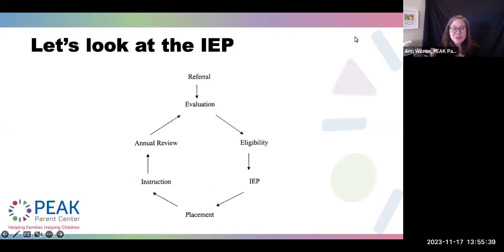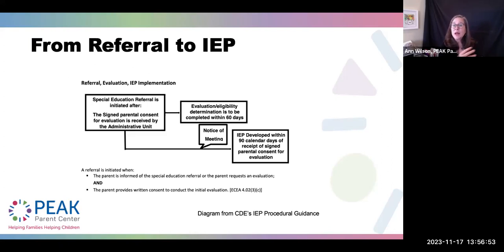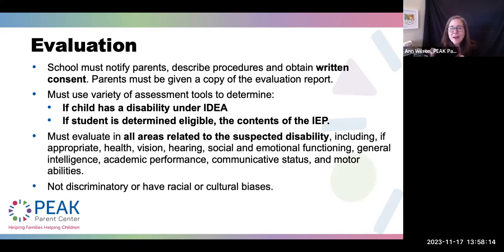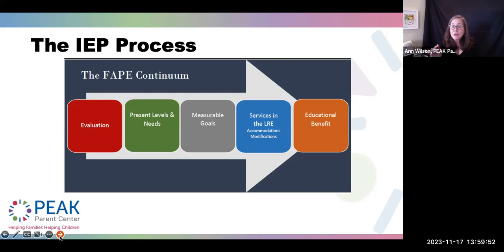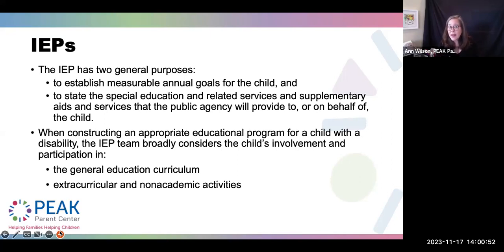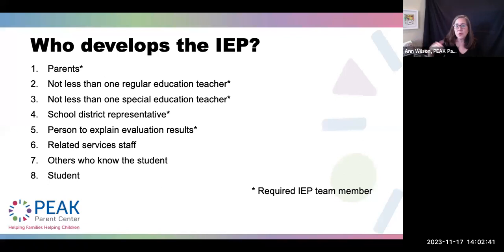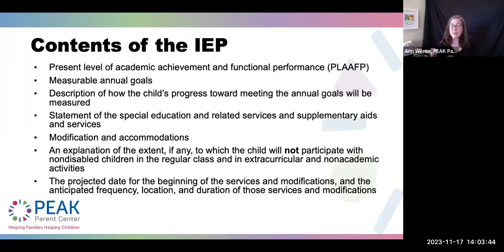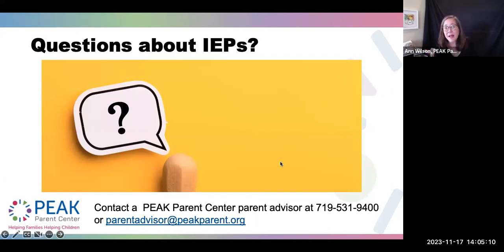Section 2: Overview of the IEP